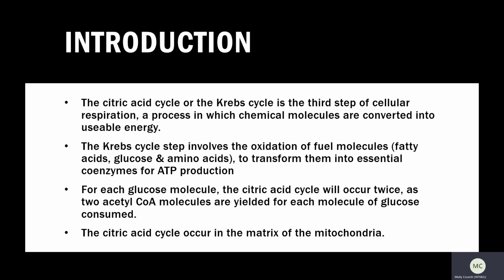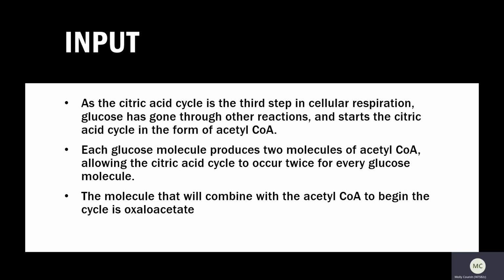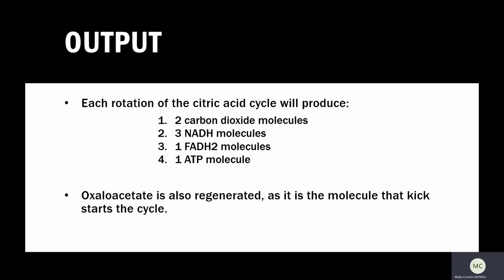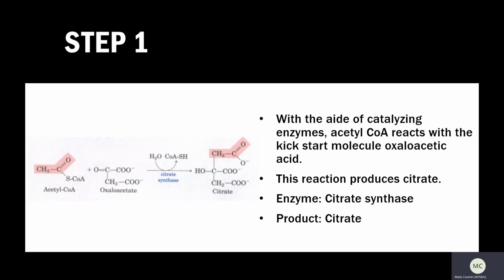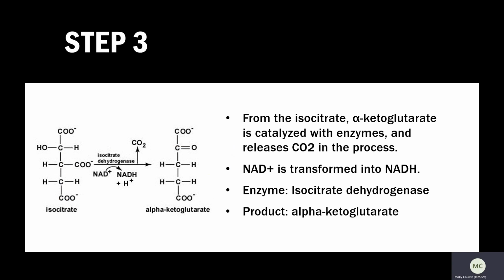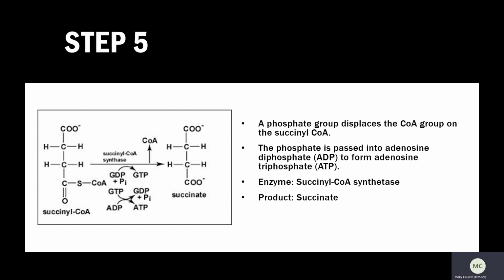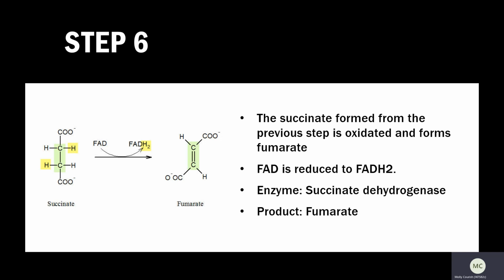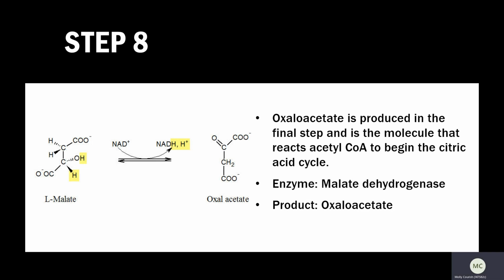Citric Acid Cycle - BioChem Final Project